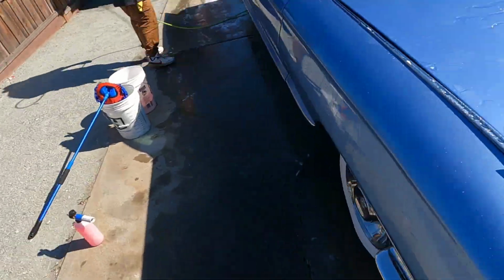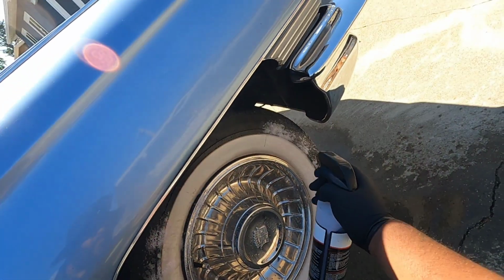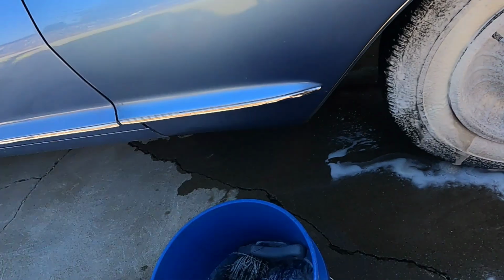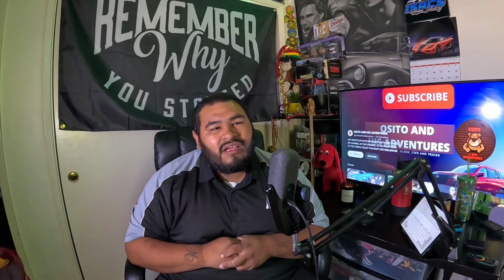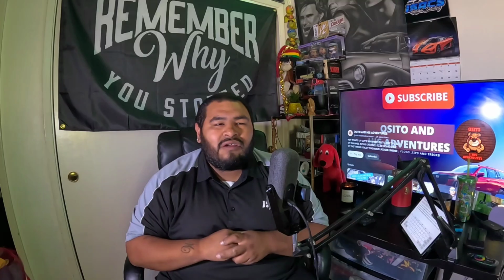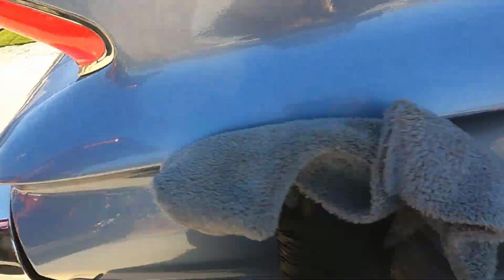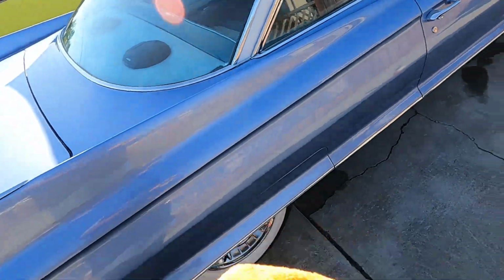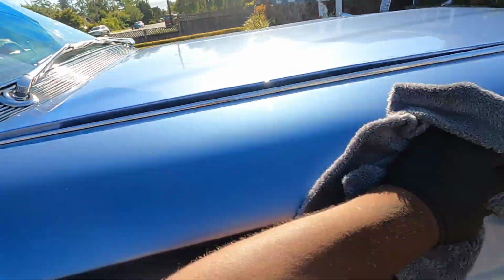Detailing lowriders!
Auto detailers are essential for maintaining the appearance and condition of lowriders, as they require special care and attention to keep them looking their best. Detailers can help preserve the unique style and design of a lowrider by regularly cleaning and detailing the vehicle, ensuring that it remains in top condition for years to come.

What's up everyone its your boy osito and his adventures if you are new here I just want to say welcome! The main focus of this channel is to bring you some entertaining auto detailing videos and more for you to enjoy and hopefully you can learn a thing or two from me as I'm sure I'll learn a few things from you guys as well!

Are you in the bay area looking for a detail book below
Isac's mobile detailing

Products and tools I use in my detailing business:

TOWELS
Exterior drying towels:⬇️
The Liquid8r

Window towels:⬇️
Waffle weave
Diamond weave

Interior towels:⬇️
Kirkland towels

Interior brushes:⬇️
Viking duster

Interior scrubber:⬇️
Scrub ninja

Wash mitts:⬇️
Chemical guys
Rag company

EQUIPMENT
Steamer ⬇️
Blower⬇️
Water hose ⬇️
Extractor ⬇️
Pressure washer ⬇️
Pressure washer hose⬇️
Foam Cannon ⬇️
Ik pro foamer⬇️
Wheel guards ⬇️